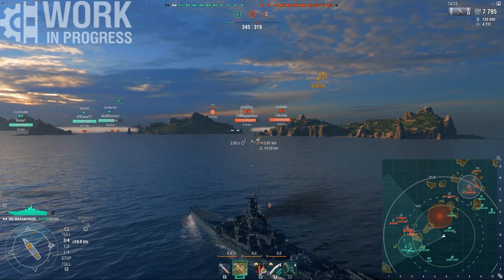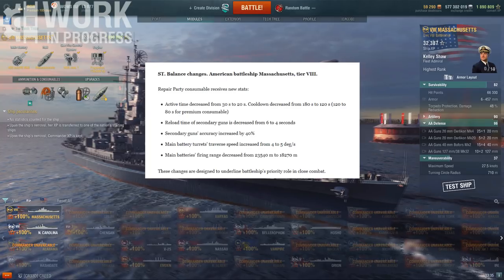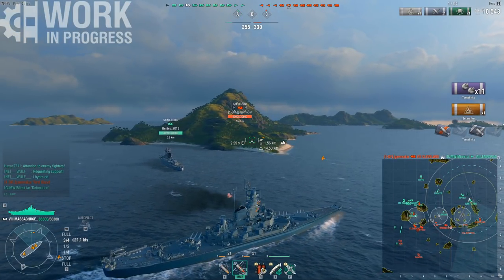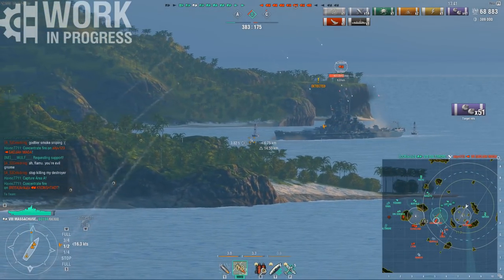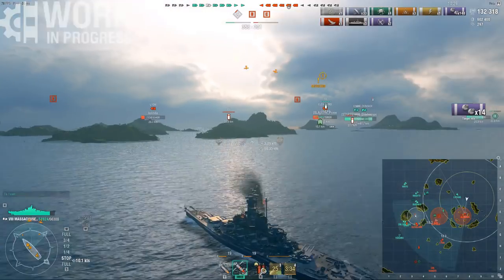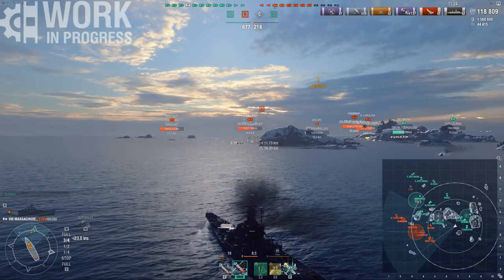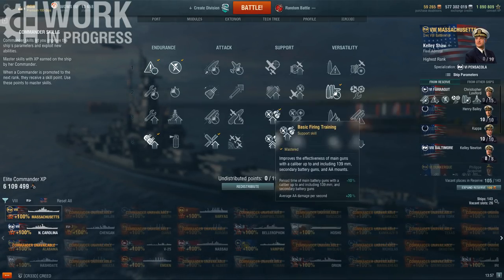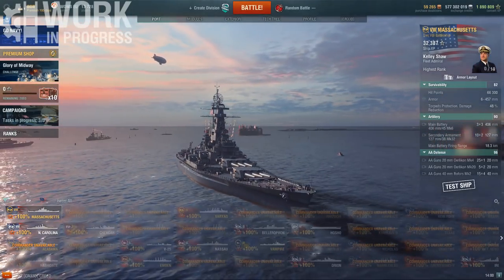Massachusetts [WiP] - The USN Secondary Monster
The second iteration of the Massachusetts, a South Dakota Class BB, is certainly a bucketload of fun to play. Greatly nerfed main guns, but greatly buffed secondaries combined with a fast reloading heal in return, makes this the best brawling BB in the US Navy.